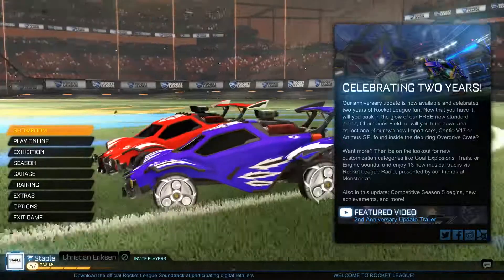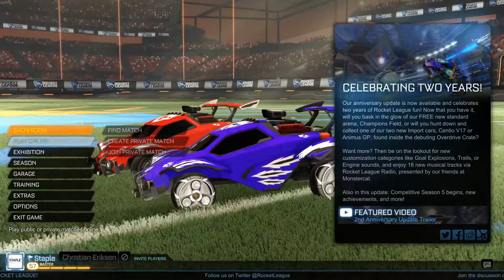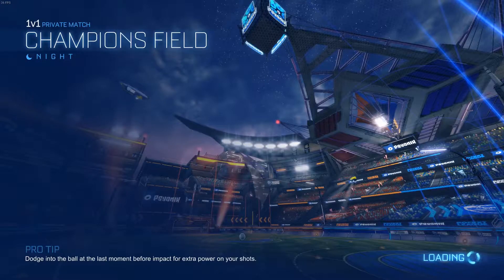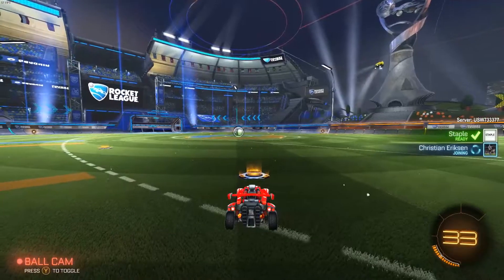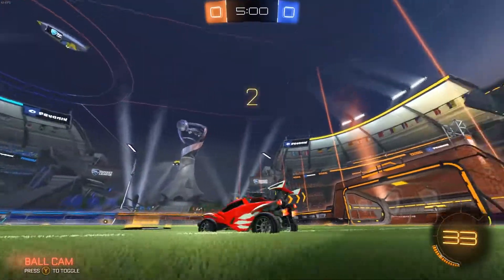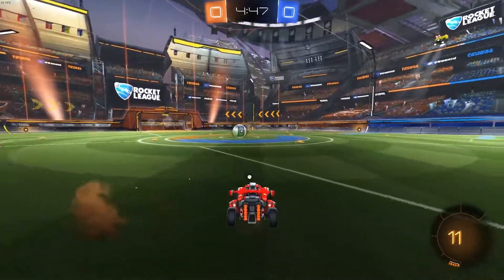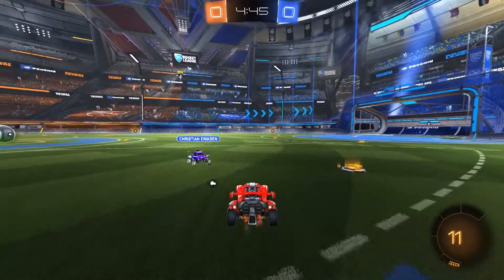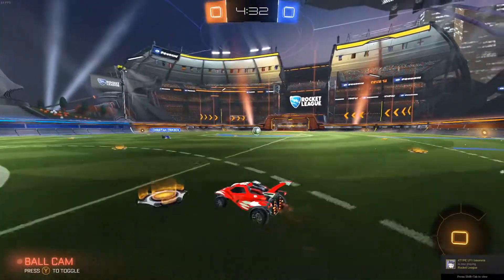WHITE FGSP "FIDGET SPINNER" Exotic Wheels | Rocket League Overdrive Crate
Today we are taking a look at the Titanium White FGSP Exotic Wheels from the Overdrive Crate. As of recording, the wheels were 25 keys, but I am sure they will go down as the hype dies off. Personally I think turbines are the best wheels in the crate, with the goal explosions being the real MVP.

for letting me showcase.